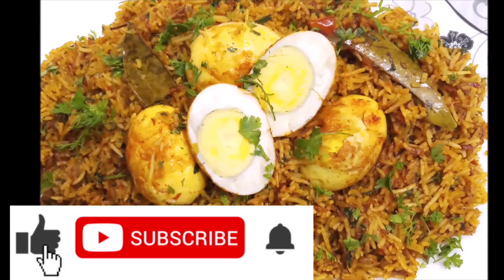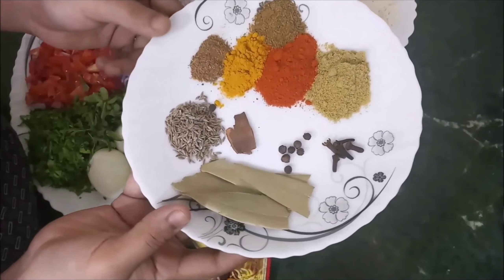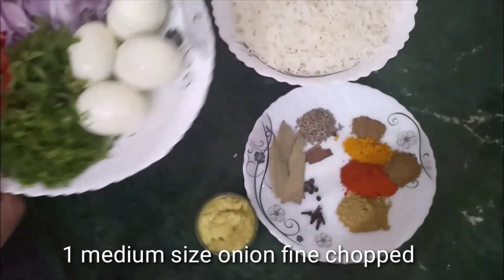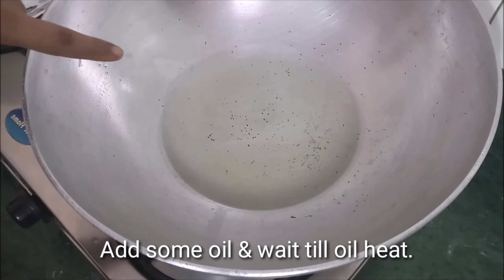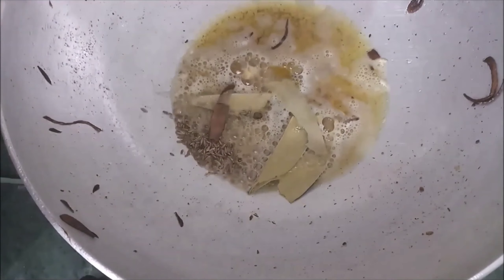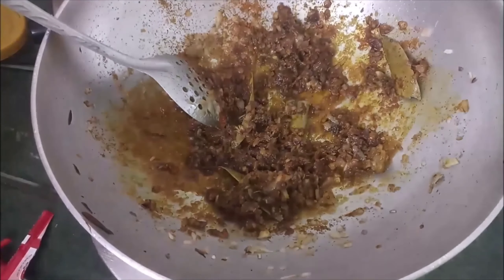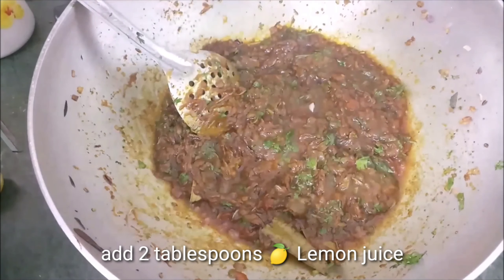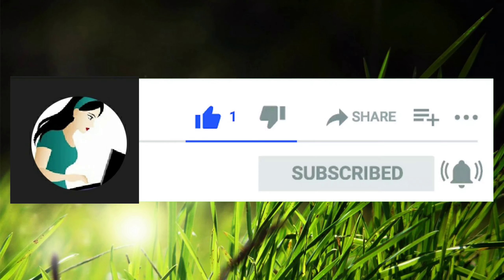Egg Biryani recipe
Egg Biryani is a protein-loaded version of our all time favourite Biryani.

Because of the excessive amount of work last week, the weekend meals were simple everyday fare and the kitchen was pretty boring with nothing exciting happening.

With some breathing space since yesterday, I am on a cooking and baking spree and churning out dish after dish to feed the blog for a few days as I get busy with work tomorrow onwards.

While I was busy cooking and shooting dishes, I came across this Egg Biryani recipe which was lying in my folder since long and I almost forgot about posting it.

This delicious Egg Dum Biryani is a treasured recipe of mine. I have made it n number of times and it always turns out perfect.

Don’t get intimidated by the recipe and ingredients. Though it is a little extra amount of work to make it, it’s worth all the effort.

In case you like to eat more veggies with flavourful Basmati Rice then you could even try making Vegetable Dum Biryani which tastes equally scrumptious!

But, for today, you should definitely note down this recipe of Egg Biryani and prepare the same at your earliest, there you go!

Tips to make best Anda Biryani
Use best quality rice to make biryani.

Use a heavy bottom pan to assemble the biryani. The biryani needs to be cooked for 40-45 minutes on low heat and if the pan is not heavy, it might burn.

Always wipe the eggs before frying them. It will prevent them from spluttering. Also make sure to poke them with a fork or tooth pick before frying.

Golden fried onions or birista is a very important ingredient to  make a good biryani. You can check the recipe to make golden fried onion here.

Be very attentive while cooking the rice. Do not stir the rice much while cooking otherwise it will break the grains.

How to choose rice to make best Egg Dum Biryani Recipe?
Both the taste and visual appeal of Biryani should stand out in its preparation. Now while this recipe takes care of the taste, the visual appeal comes only through rice grains.

Longer the grain, better would be the biryani. I always choose the rice which is extra long and stands out as individual grains.

This gives the visual appeal of a blooming flower and makes eating biryani an enjoyable experience.

Hence Basmati rice is the best choice to make Biryani, it stands out individually, without forming lumps while cooking.

In the market, you now even get specially selected long grain Basmati Rice, which is perfect for this Biryani.

The age of the rice is also very crucial to make good biryani. Choose the rice grain which is at least 1 year old. The older the rice, the better it is.

Kolhapuri Egg Curry

Chettinad Egg Curry

How to make Egg Biryani Step by Step
Poke the boiled eggs with a tooth pick all over and fry them till golden brown from all the sides. Be careful while frying the eggs as they splatter a lot. You can cover the pan with a lid while the eggs are frying.

Boiled eggs added in a pan.
Fried eggs.

Heat oil and ghee in a pan. Add onion and fry till translucent.

Onion added in ghee and oil in a pan.

Add green chilies and ginger garlic paste and fry till the raw smell of ginger and garlic is gone.

Green chilli and ginger garlic paste added in the pan.
Add tomatoes and fry for a minute.

Chopped tomatoes added in the pan.

Add coriander powder, red chilli powder, turmeric powder, garam masala powder along with curd and little water and cook till the oil starts to separate from the sides.

Spice powders added in the pan.

Curd added in the pan.
Add eggs and cook for another minute. The masala should not be too dry at this stage.

Eggs added in the pan.

Wash the rice and soak in enough water for an hour. Drain the water. Add rice, ghee, salt, lemon juice, water and kewra essence in a pan and cover and cook till rice is 90% done.

Rice added in a pan along with water, ghee and salt.

Cooked rice.
Drain the rice and layer it over the egg masala.

Egg with masala transferred in a pan.

Rice layered over the eggs.
Sprinkle saffron soaked in milk, browned onions, coriander, mint , fried almonds, cashew nuts and raisins on top.

Browned onion, saffron, coriander, mint topped over rice.
Cover the lid of the pan tightly and cook on very low heat for 10-15 minutes.
3 cups Long grain Basmati rice

1 tbsp

2 tsp

2 tsp Lemon juice

6 cups Water

3-4 drops Kewra essence

2 tbsp

3 tbsp Ghee

1 and 1/2 cup Onion Chopped

2 Green chilli Slit into halves

2 tsp Ginger garlic paste

1 cup Tomato Chopped

2 tsp Coriander powder

1 tsp Red chilli powder

1 tsp Turmeric powder

1 tsp Garam masala powder

1/2 cup Curd

8 Boiled eggs Peeled

Oil for frying eggs

For layering

1 pinch Saffron Soaked in 1/4 cup milk

1/2 cup Browned onion

2 tbsp Coriander Chopped

2 tbsp Mint Chopped

10-12 Fried Almonds

10-12 Fried Cashew nuts

15-20 Fried Raisins